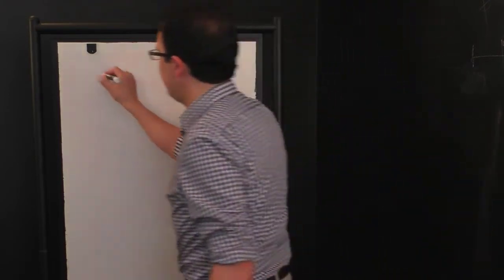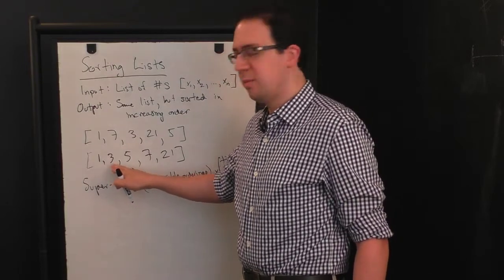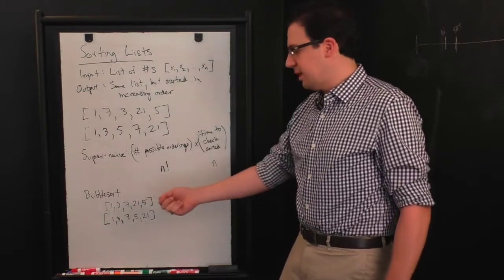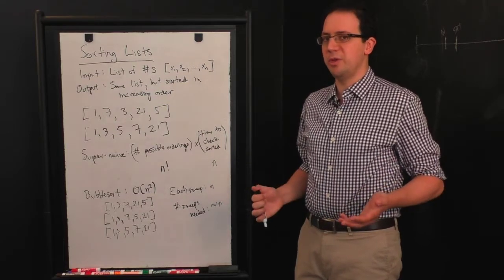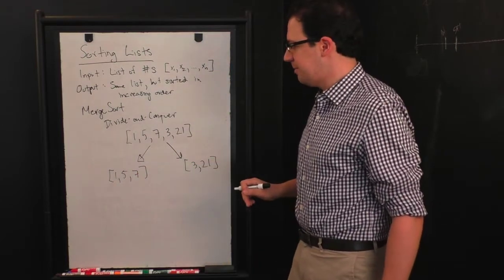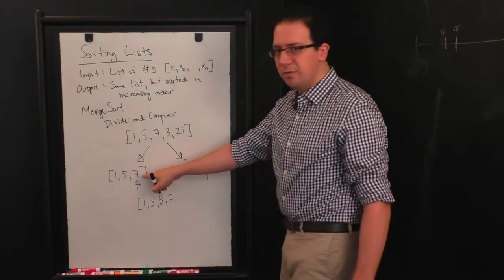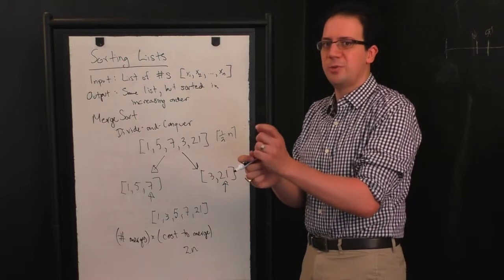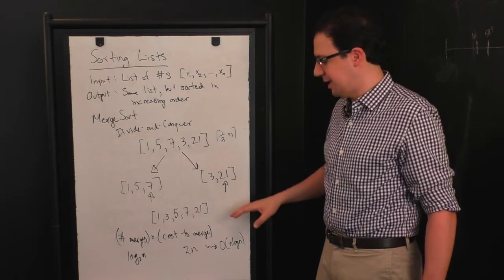Introduction to Computation Theory: Divide and conquer